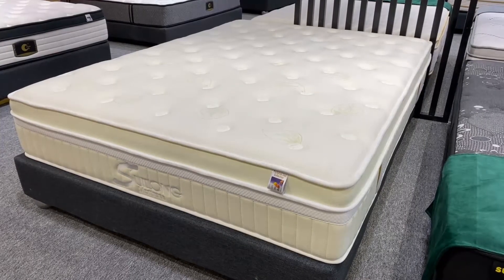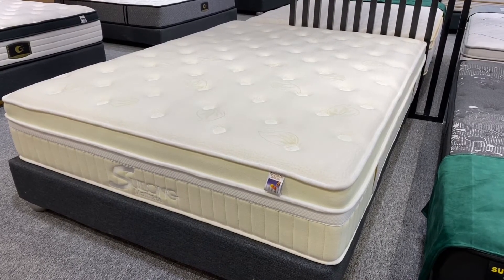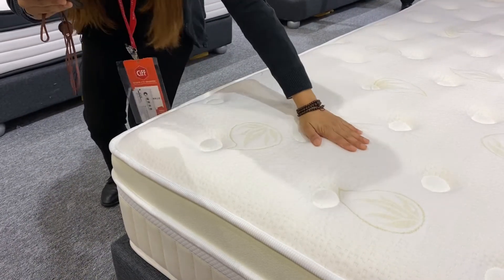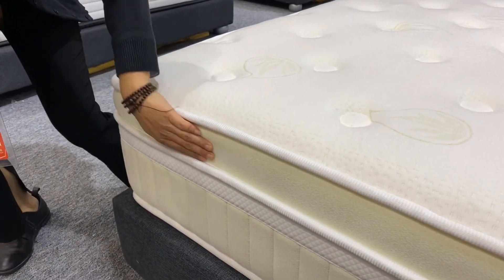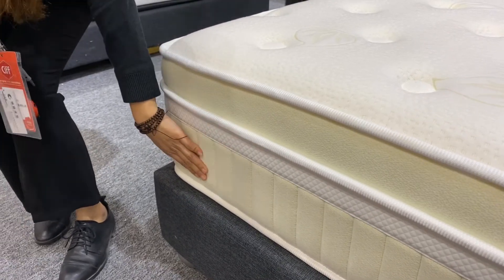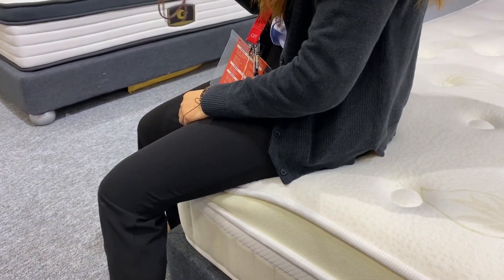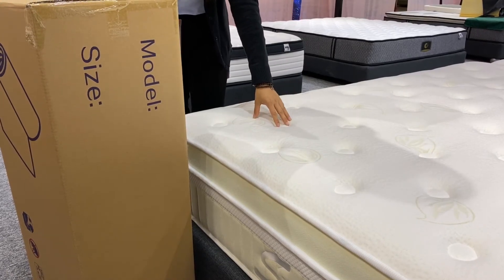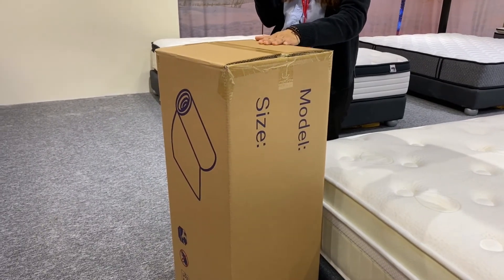SL2103/green aloe functional fabric spring foam mattress foam box thick high comfort queen size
Natural Fresh Aloe Vera Fabric
25cm high Independent Pocket Spring support system
7cm foam encase around spring
Comfort and High density Convoluted foam
Total 12inchs
Can roll pack in box

Model no:. SL2103